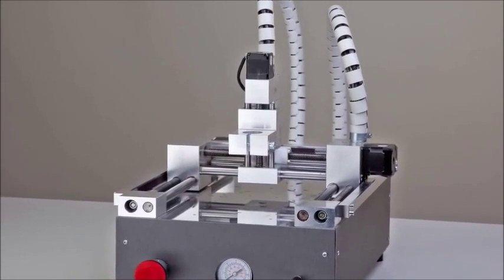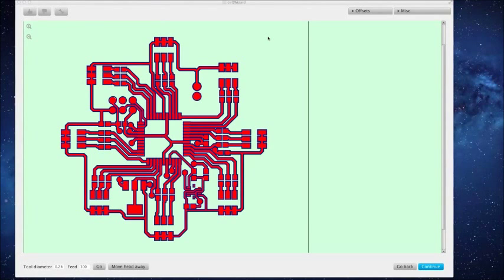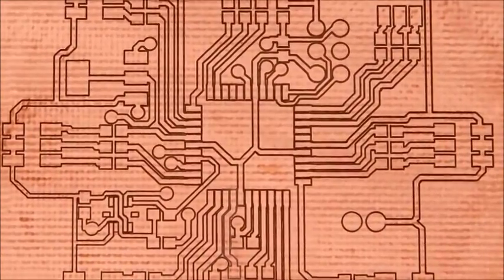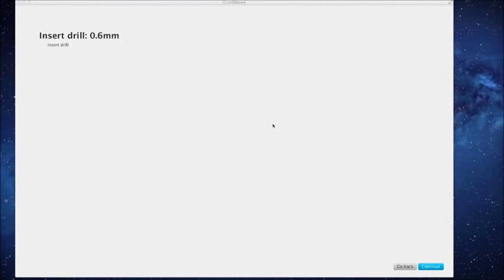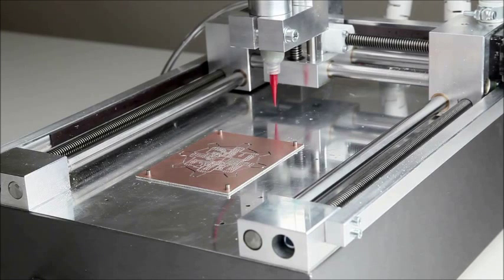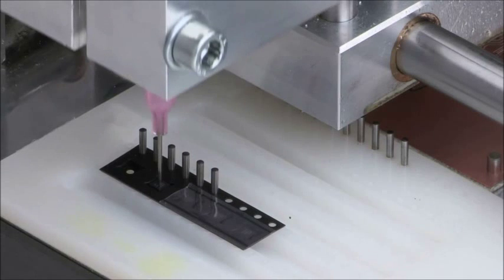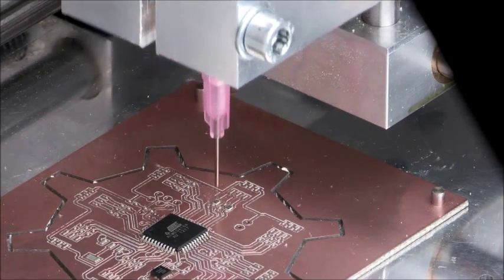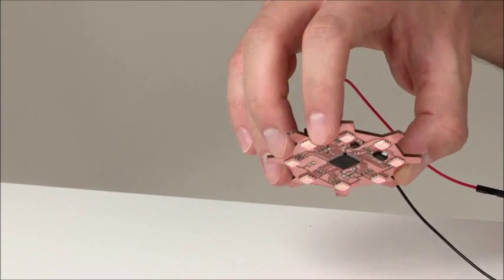Maquina CNC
Funcionamiento de maquina CNC en la elaboracion de una PCB